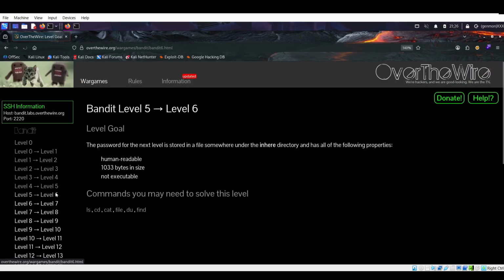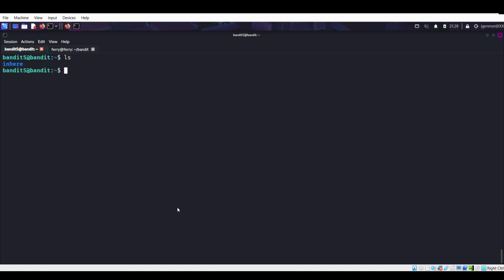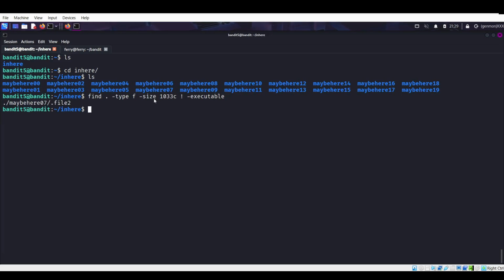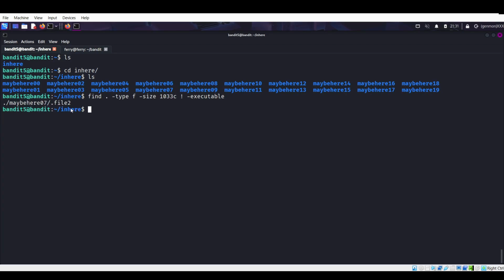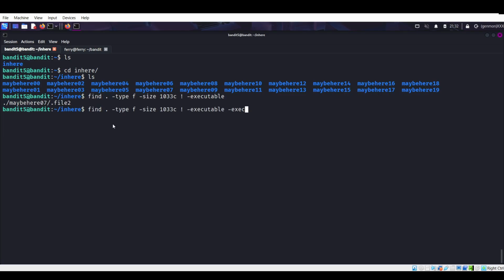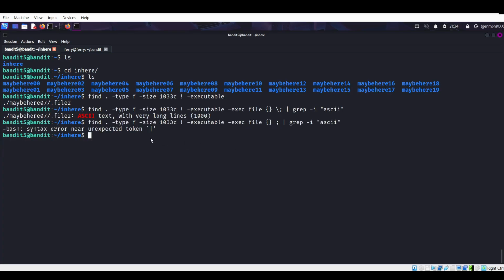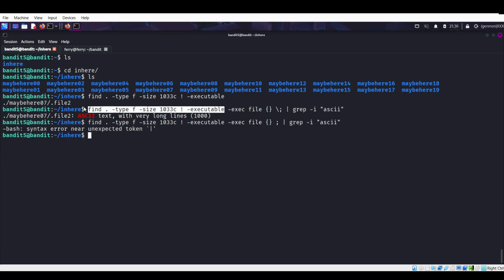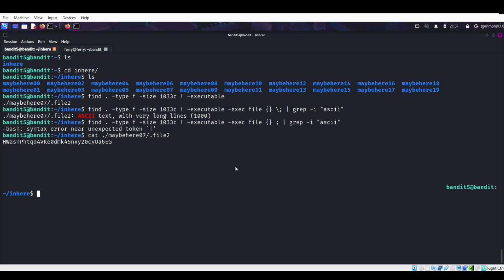Bandit by OverTheWire | Level 5 to 6 | Linux Tutorials for Beginners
In this video, I will be going over Level 5 of the Bandit Wargame by OverTheWire that aims to help people build foundational skills in using the Linux terminal especially useful for CTFs.

Please drop any suggestions in the comments below.